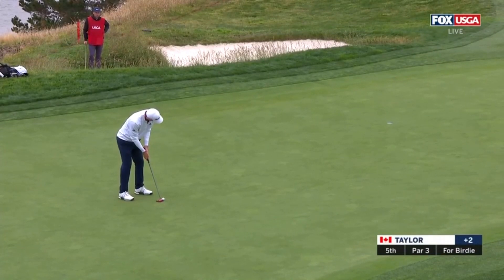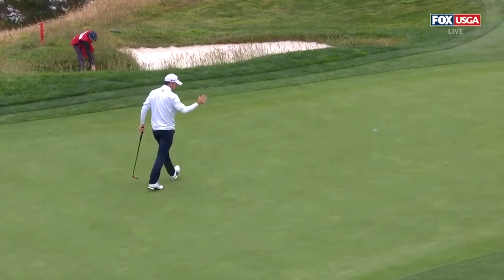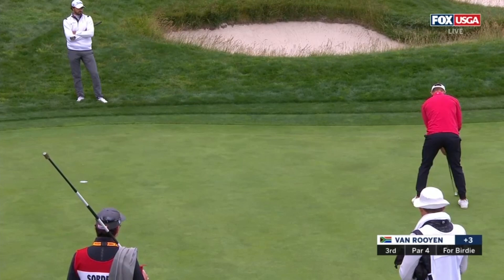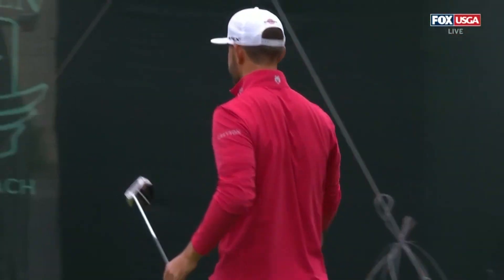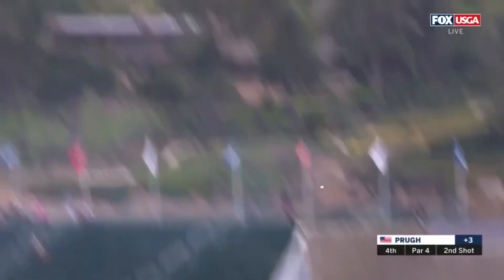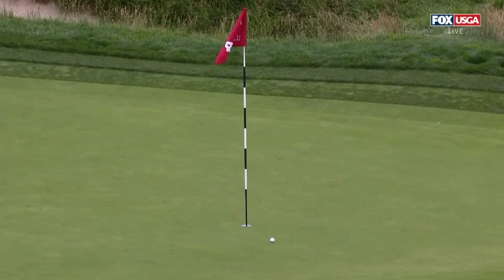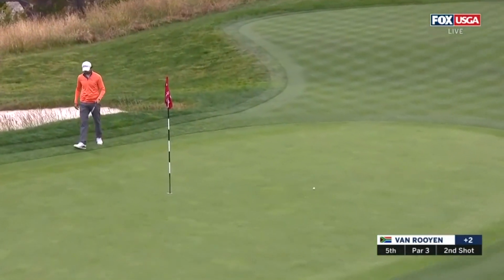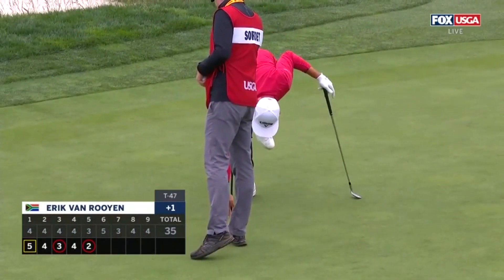2019 U.S. Open, Round 3: Early Highlights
Early Highlights from Moving Day at the 2019 U.S. Open at Pebble Beach (Calif.) Golf Links.